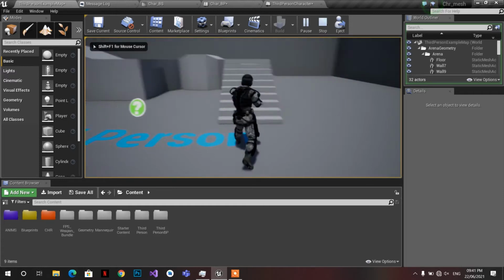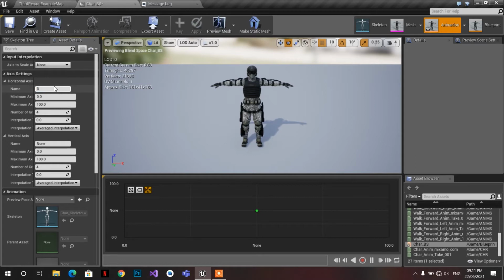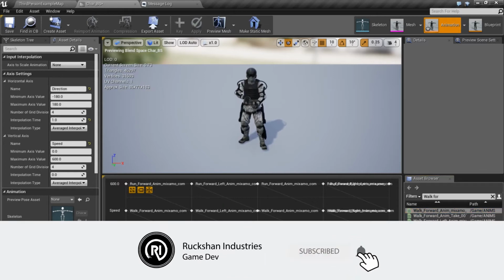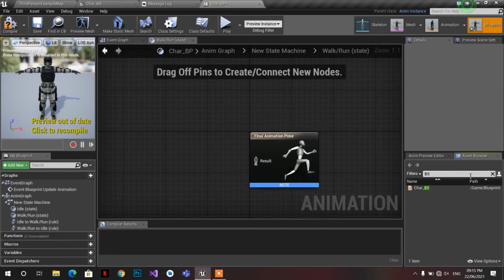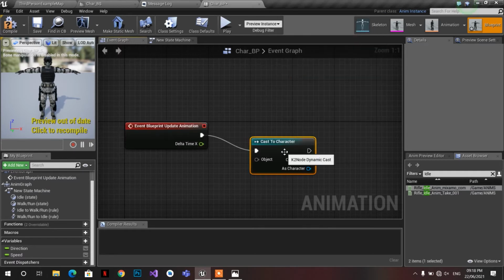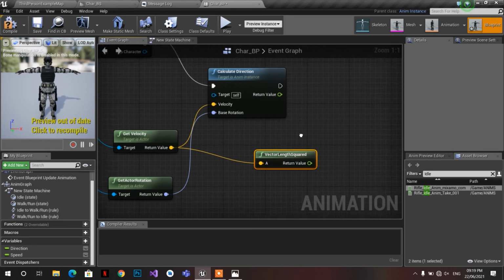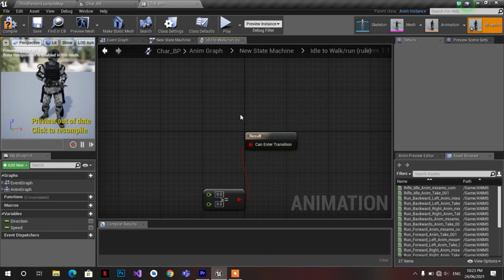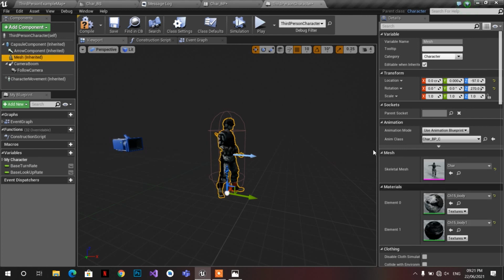How To Make An Animation Blueprint And Blendspace - Unreal Engine 4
Here You can Learn How to create Make An Animation Blueprint And Blendspace